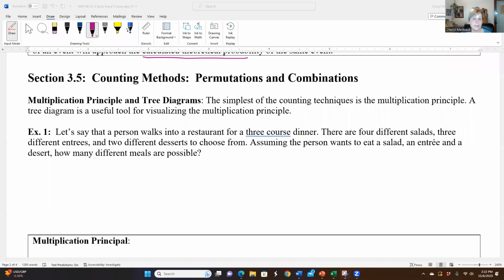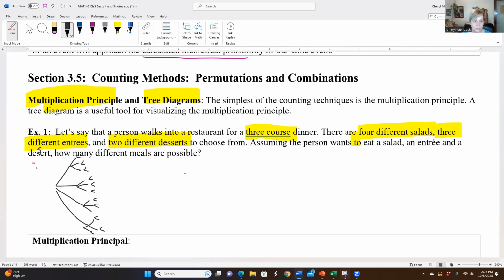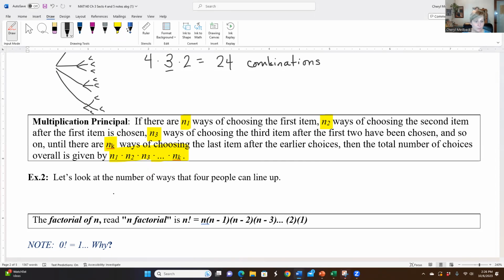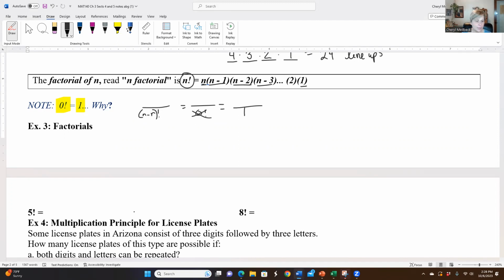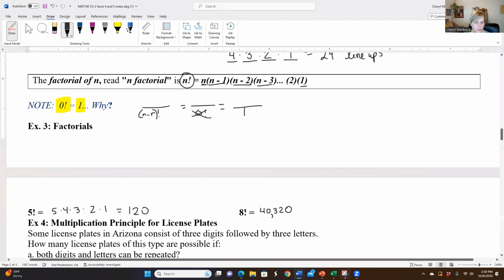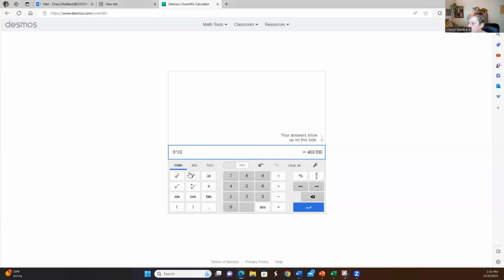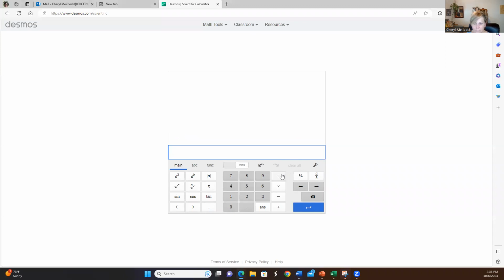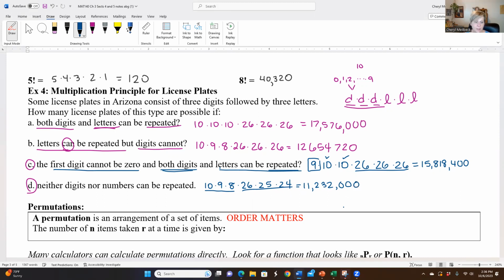MAT 140 Section 3.5 part 1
Multiplication Counting Principle